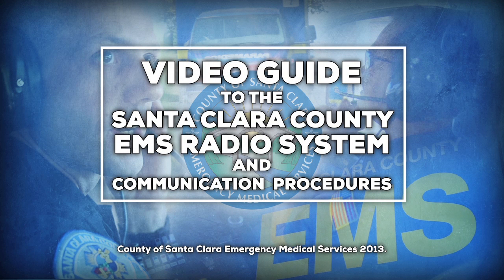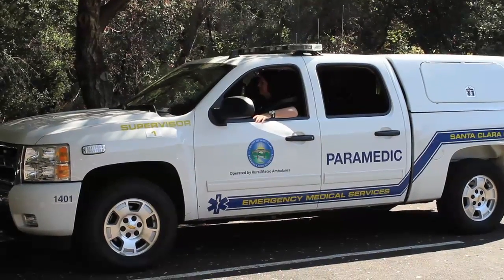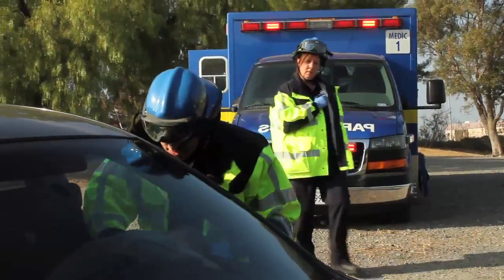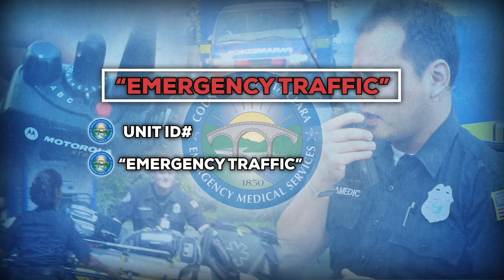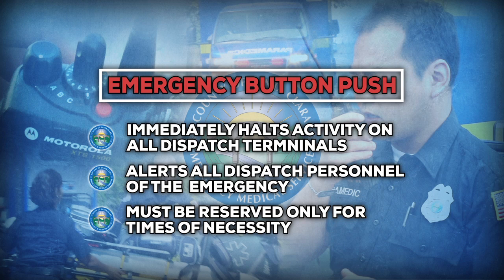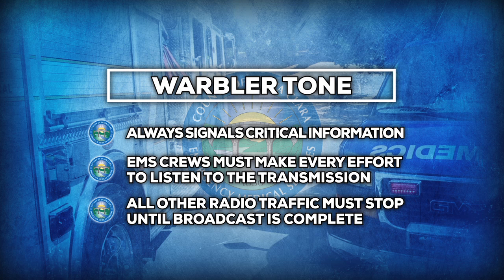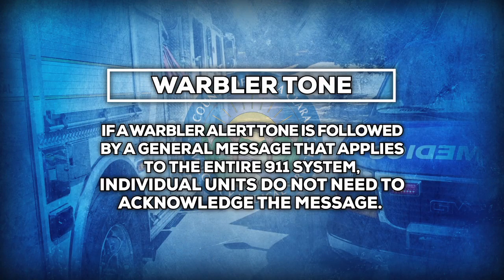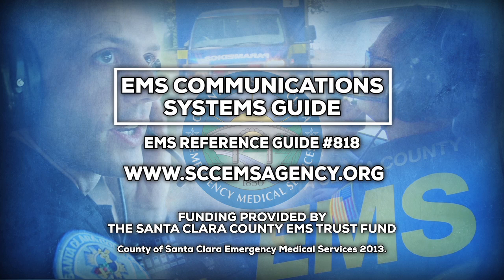Santa Clara County EMS Radio Communication System Orientation [ January 2014 ]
This video provides guidance for the use of the Santa Clara County Emergency Medical Services EMS Communication System.